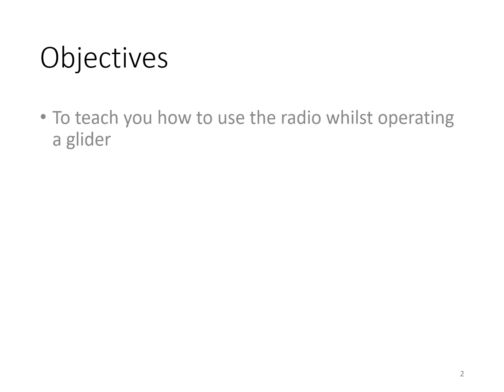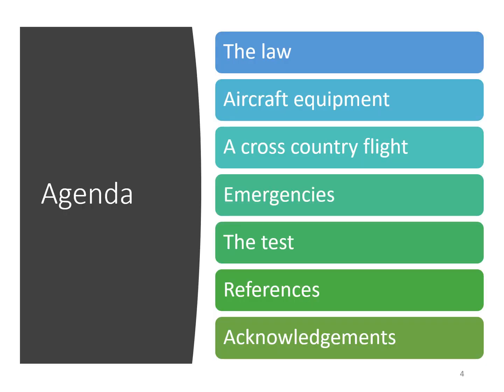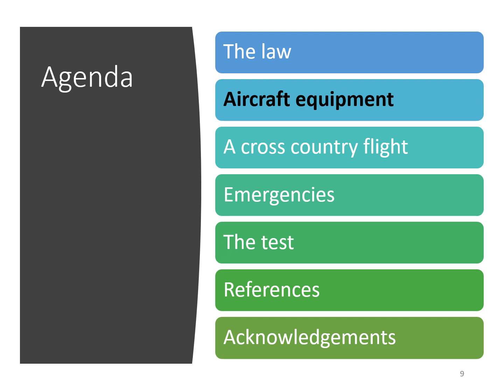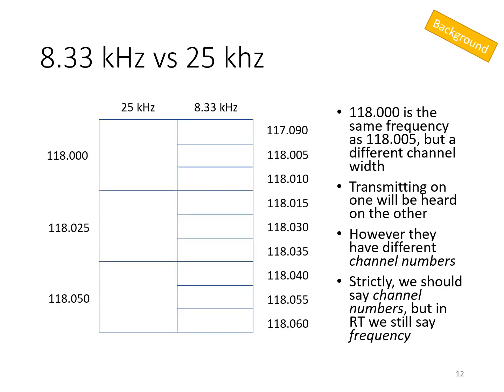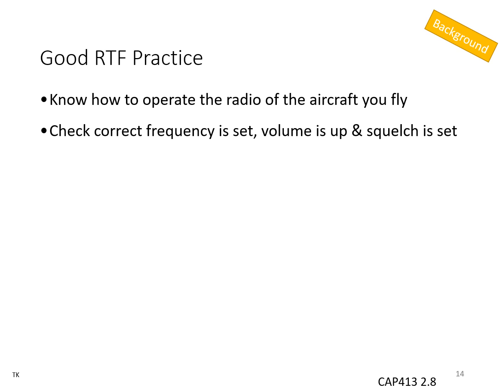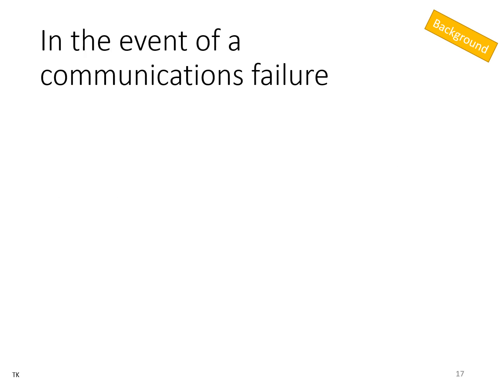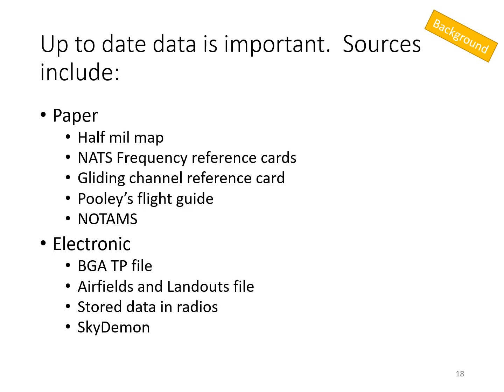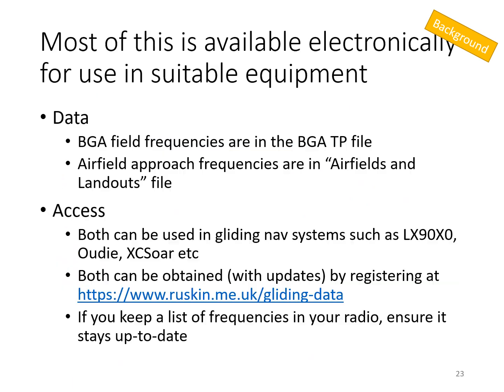BGA FRTOL course Part 1 Introduction V1 1